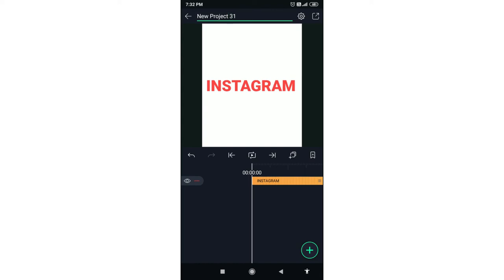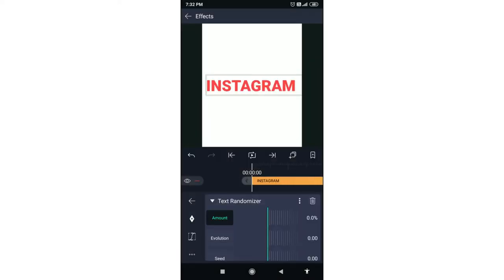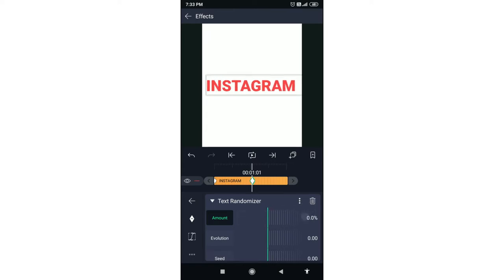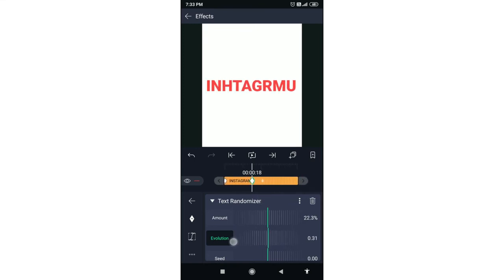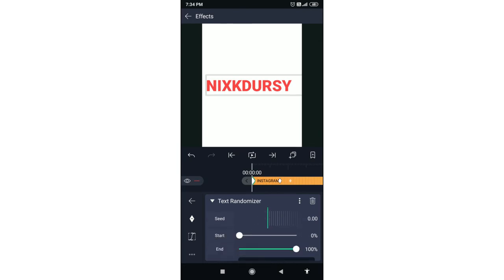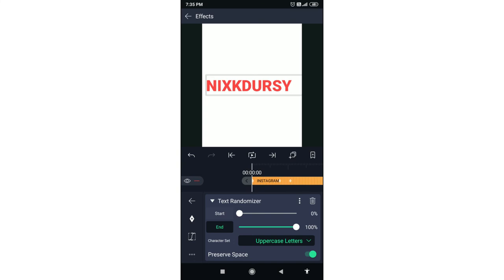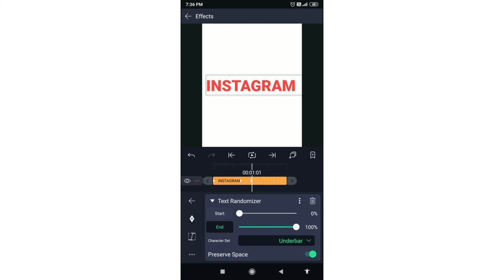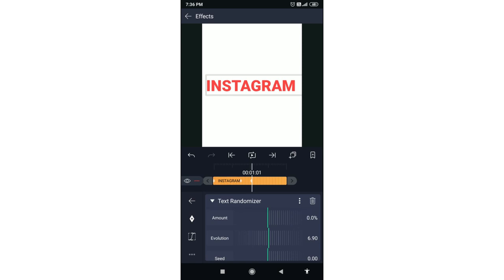Text randomization alight motion (2020)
Want to Learn everything about alight motion in Tamil? Then this the best video for you to learn it.

Be part of the movement! Alight Motion, is the first pro motion graphics app for your smartphone,
bringing you professional-quality animation, motion graphics, visual effects, video editing, and video compositing.

Alight Motion requires at least 1.5GB of RAM to be installed and run effectively.

* Premiere pro
* KineMaster
* Alight motion
* Filmora
* Inshot
* Pixellab and
* Adobe audition

Features:

• Multiple layers of graphics, video, and audio
• Vector and bitmap support (edit vector graphics right on your phone!)
• Visual effects and color correction
• Keyframe animation available for all settings
• Animating easing for more fluid motion: Pick from presets or build your own timing curves
• Velocity-based motion blur
• Export MP4 video or GIF animation
• Solid color and gradient fill effects
• Border and shadow effects
• Group layers together
• Save your favorite elements for easy re-use in future projects